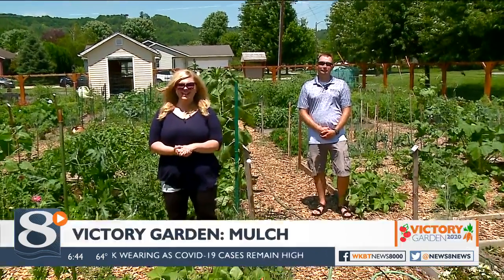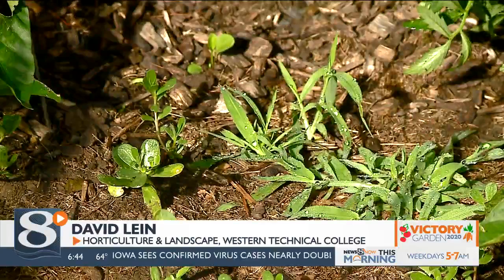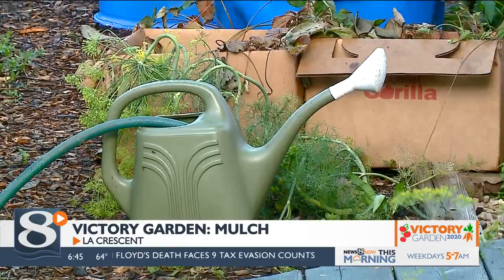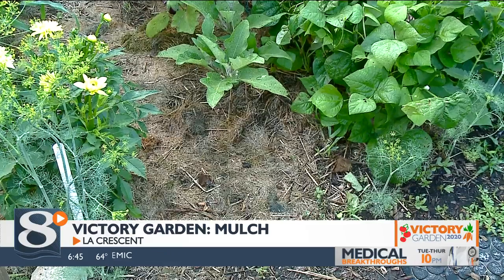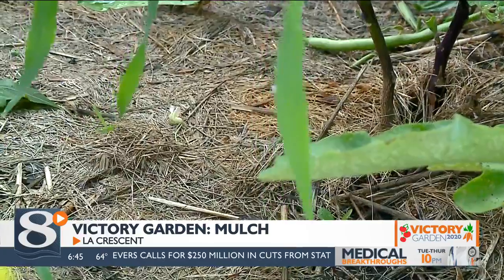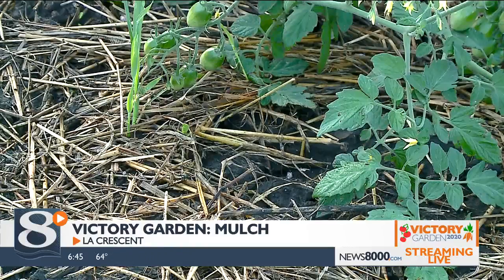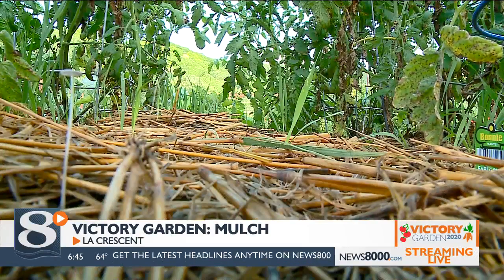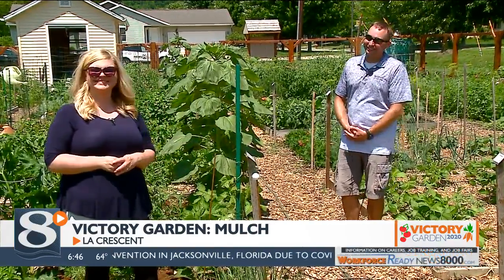Victory Garden: Mulching